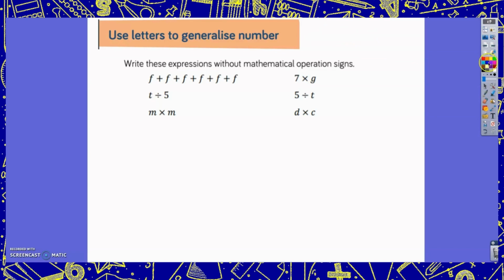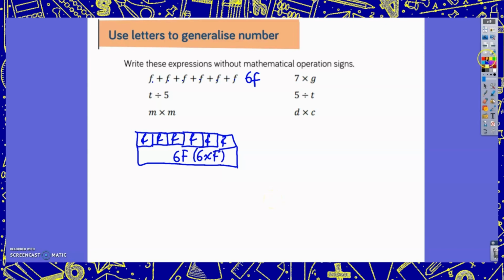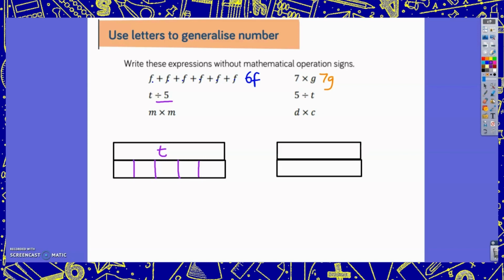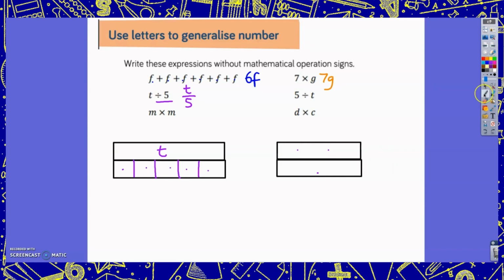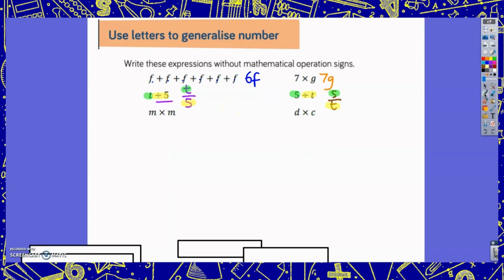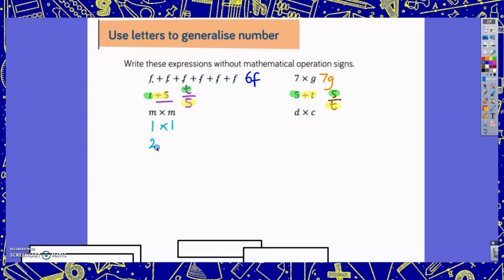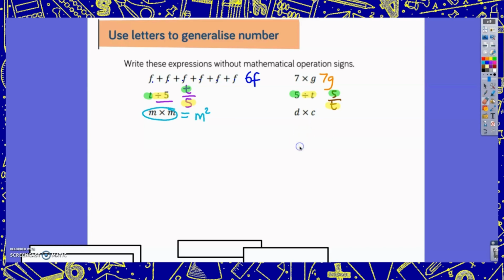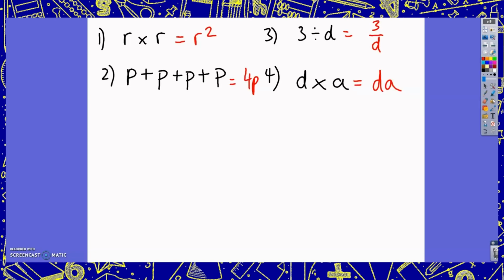Algebra: Using letters to generalise numbers